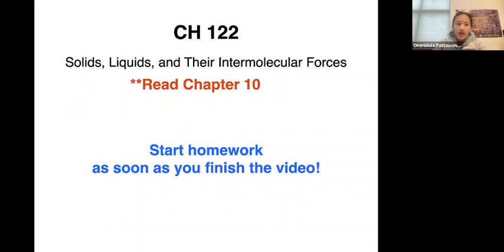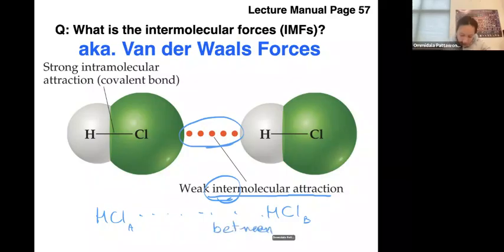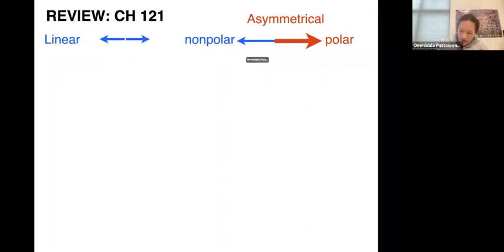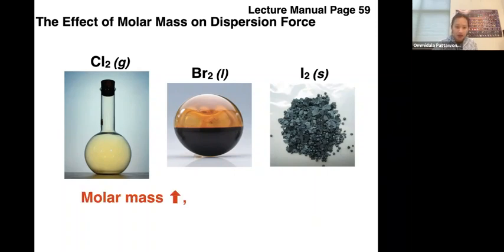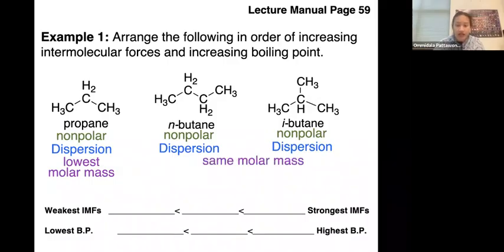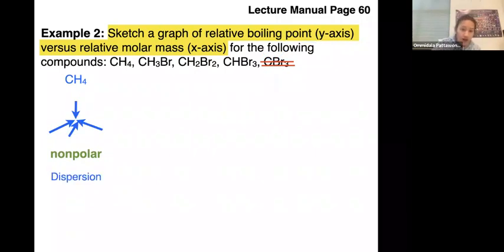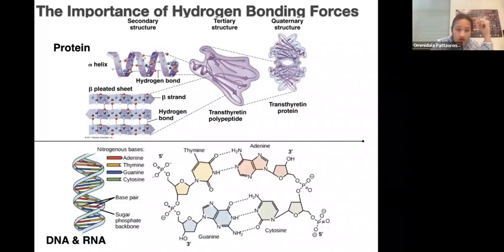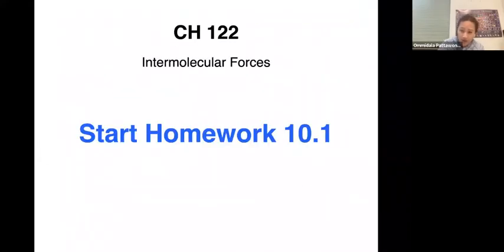CH122 Lecture Video Chapter 10.1